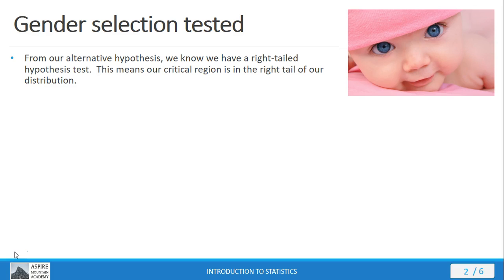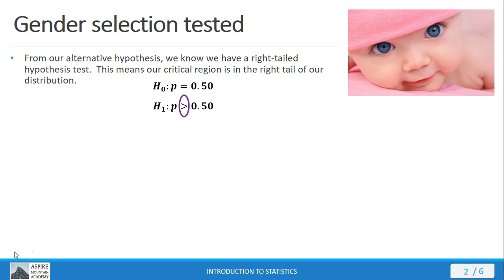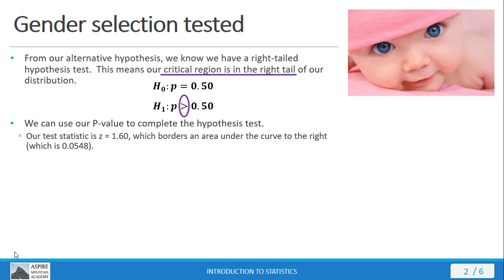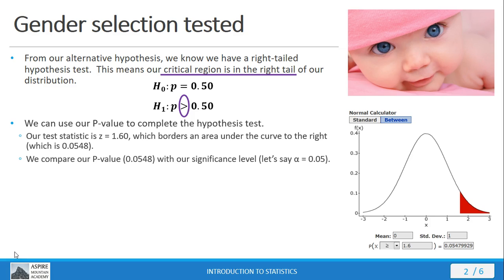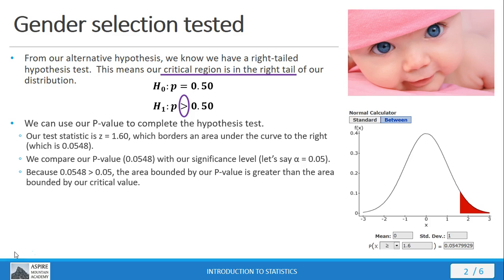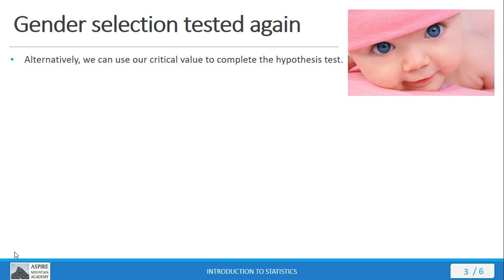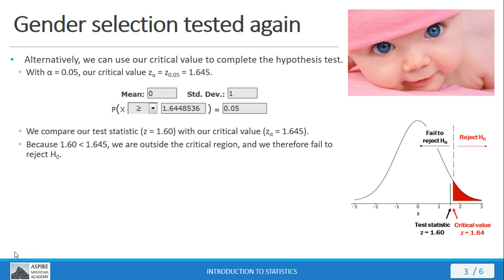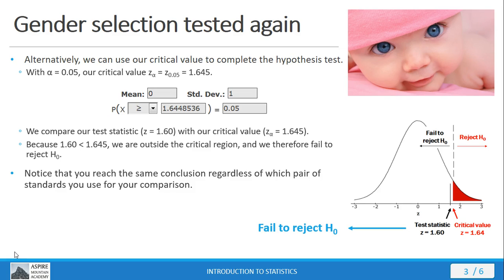Stat 101 Lecture 8.1.6